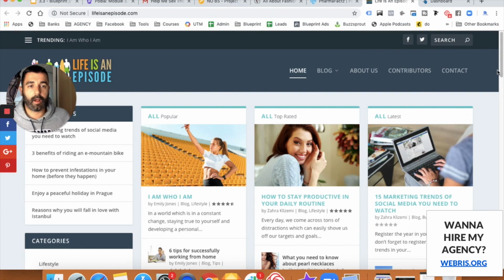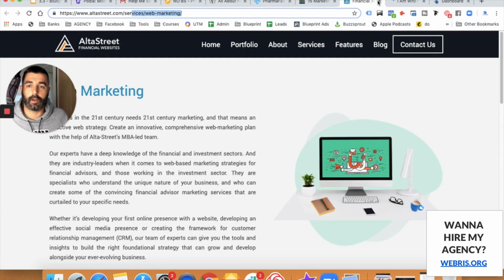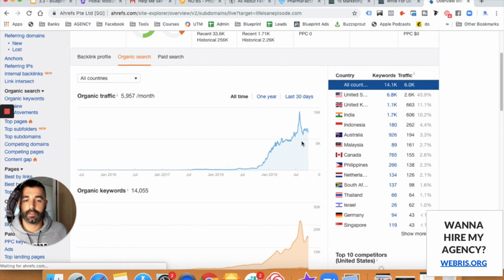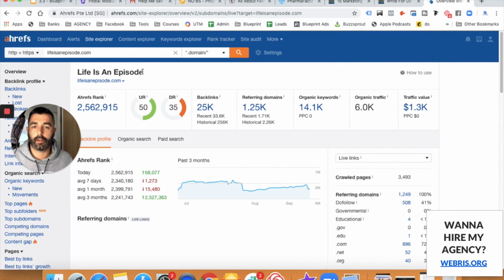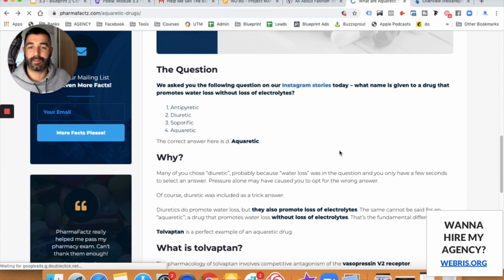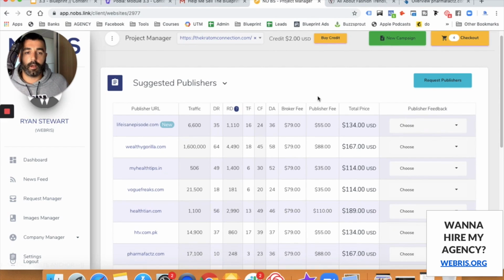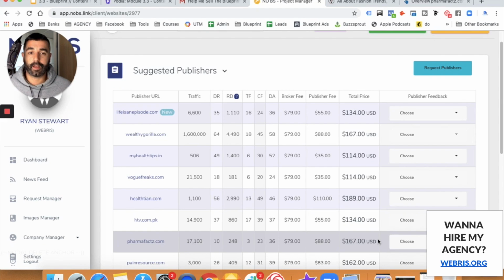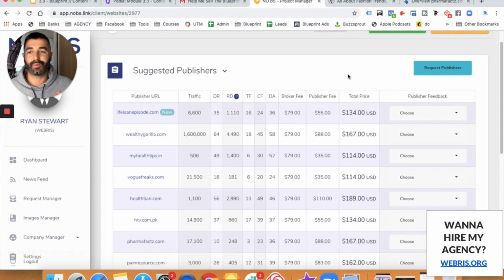How to Analyze Quality of Links for SEO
👋 ABOUT ME:
📺 ABOUT THIS VIDEO: We discuss how to measure the quality of links from an SEO perspective.

My process is simple:

- Check Ahrefs or SEMrush
- Topically relevant (looking at front end of site)
- Quality, depth and relevancy of content (who are they linking out to)?
- Check traditional SEO metrics (DR, DA, whatever thresholds you want)
- Check social profiles / stuff across the web